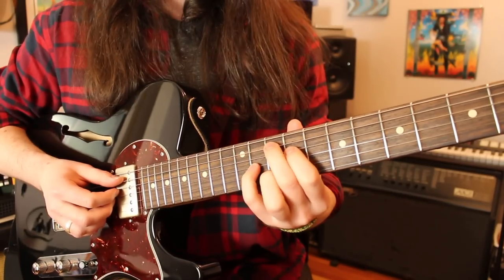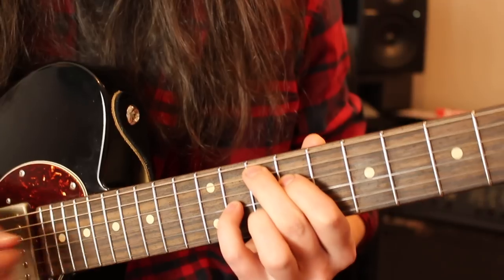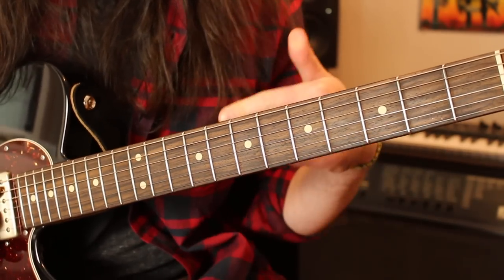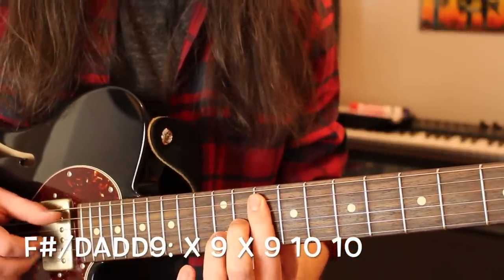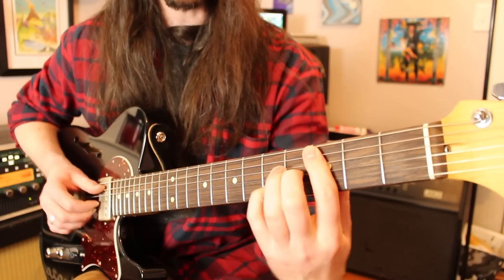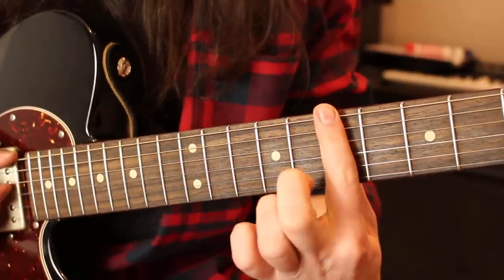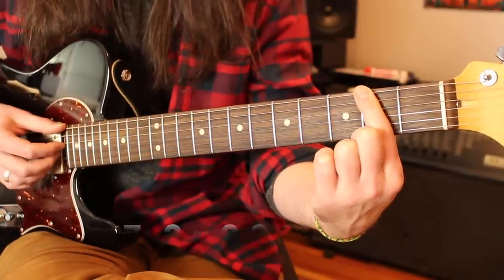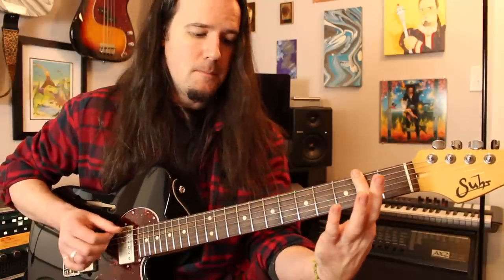How to play Steely Dan Peg guitar chords Weekend Wankshop 160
Hey kids! On Weekend Wankshop 160, Uncle Ben Eller here is gonna give you a lesson on how to play one of my favorite songs, Peg by Steely Dan! Don Fagen and Walter Becker are just the best. The chords in this song are so beautiful and fun to play. This is a great tune to work on your fingerstyle chord playing, too. THere's lots of big jazzy M7 and m7 chords in here, and even some 11's and stuff. A lot of those bigger chords get simplified or abbreviated for us guitarists since we just can't build the entire 6-7 note chords sometimes!

I'll be showing you how to play the intro, the verse, the chorus, and the turnaround/bridge, so you should have everything you need to play this awesome tune. Toss it into your cover band's set and impress dads everywhere! Maybe if you guys want we will cover the solo on a later lesson.

Suhr Alt T
Kemper Profiler
Amazon Flannel
Nothing but net